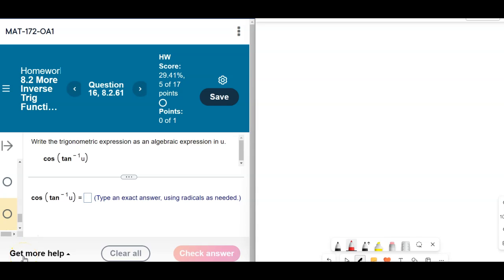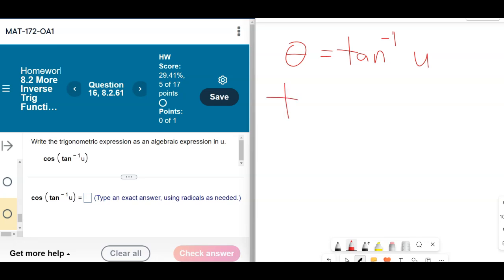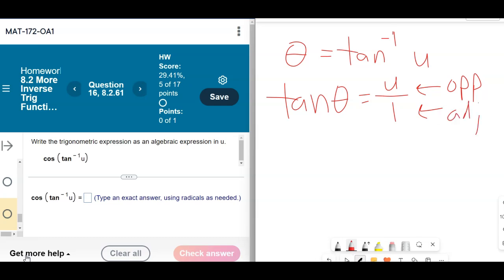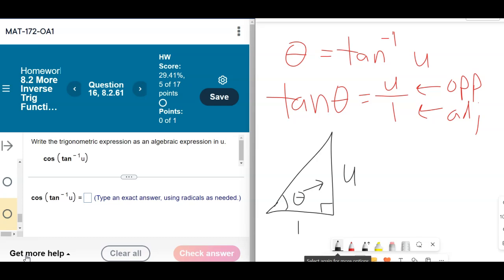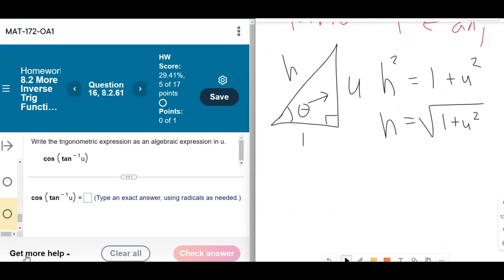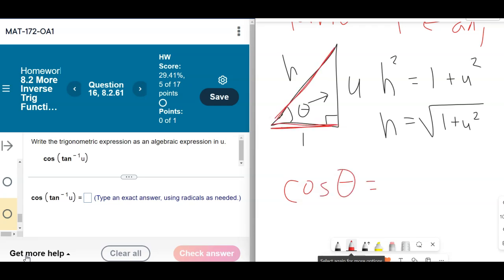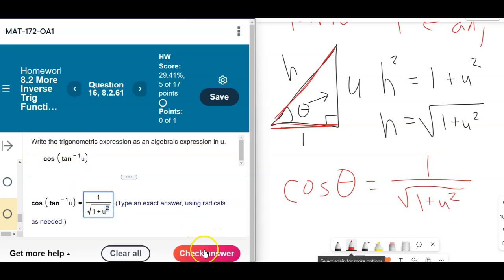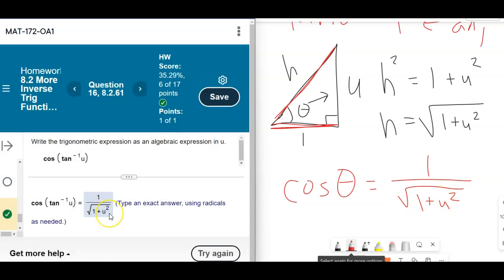MAT 172 8.2.61 HW Example TI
Using right triangle trig to write a trigonometric expression involving an inverse trig function as an algebraic expression